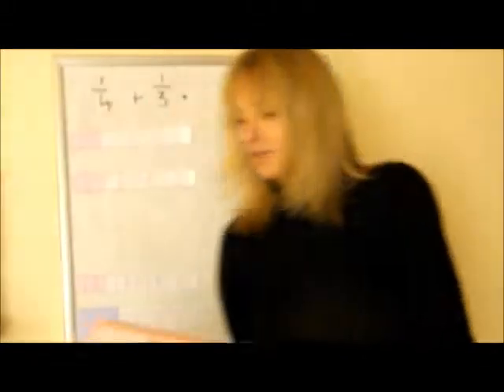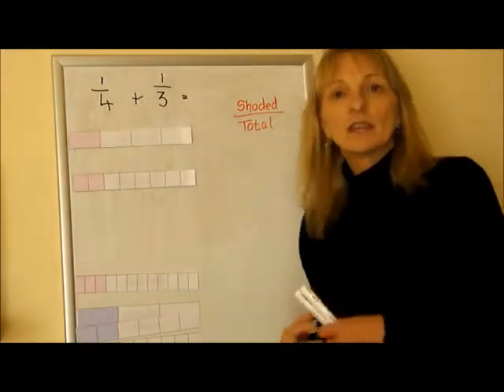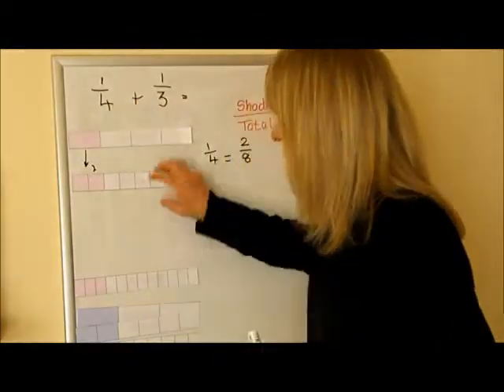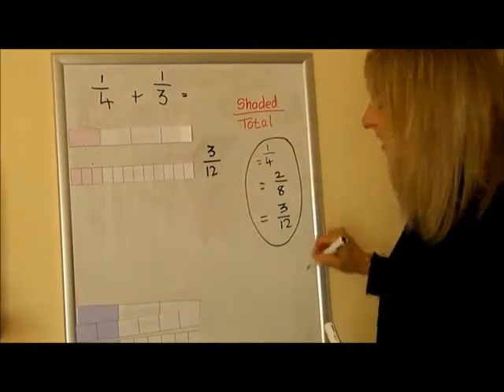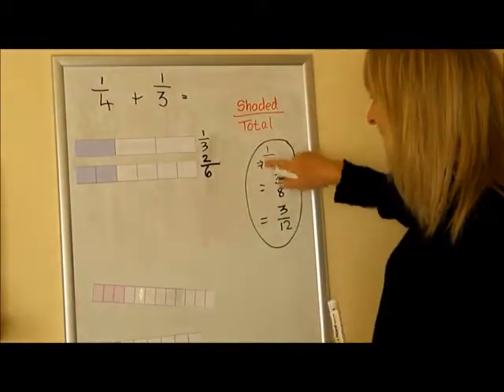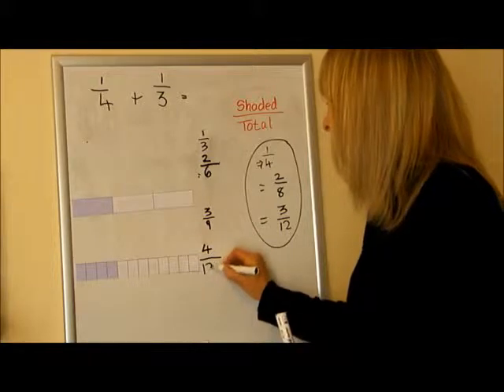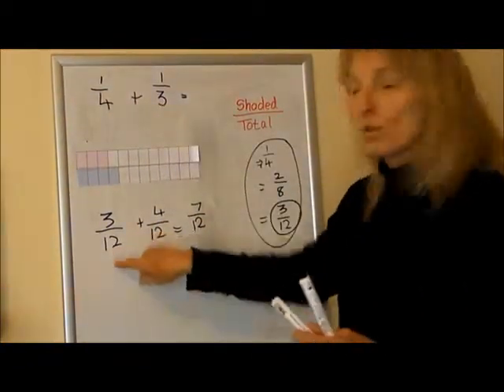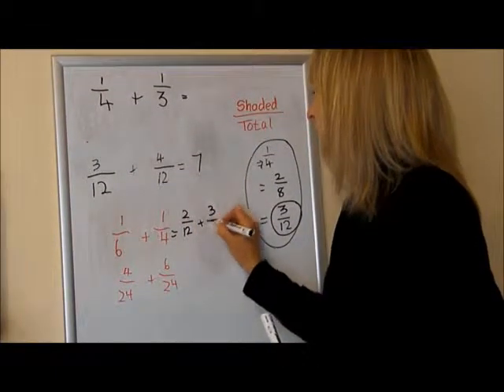Equivalent Fractions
How to add fractions with different denominators; why we multiply the top and bottom by the same number; why egg cartons are excellent for looking at equivalent fractions.